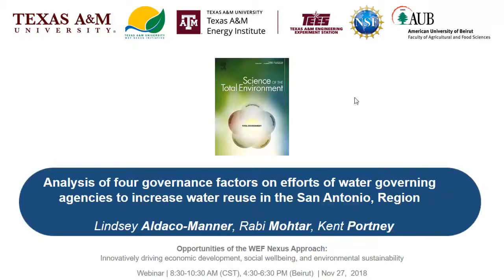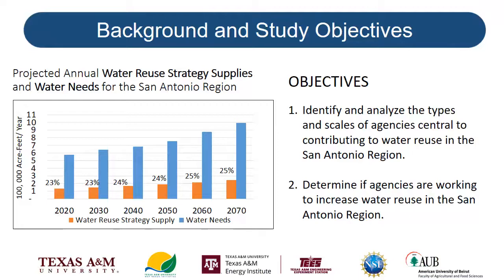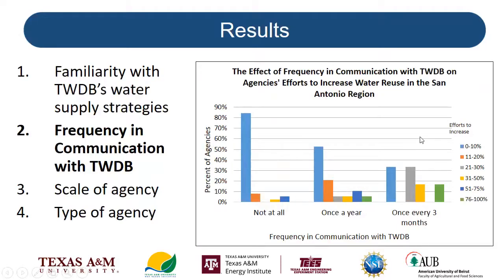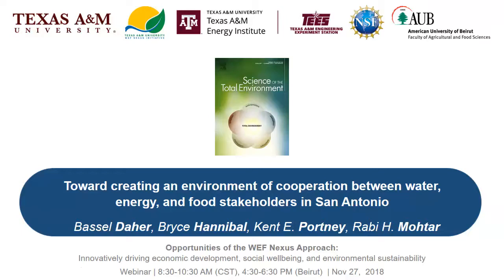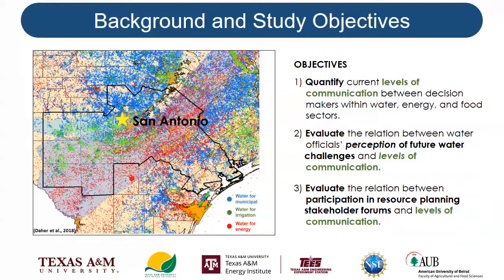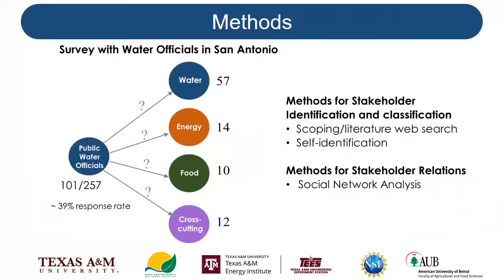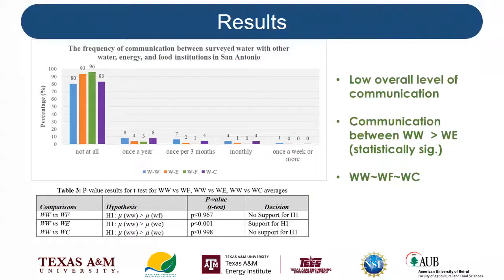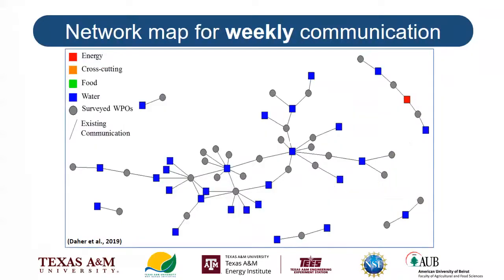GOVERNANCE and FINANCING - WEF NEXUS WEBINAR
In this Video:
Aldaco-Manner, L., Mohtar, R., & Portney, K. (2019). Analysis of four governance factors on efforts of water governing agencies to increase water reuse in the San Antonio Region. Science of the Total Environment, 647, 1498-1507. doi:10.1016/j.scitotenv.2018.07.366

Daher, B., Hannibal, B., Portney, K. E., & Mohtar, R. H. (2019). Toward creating an environment of cooperation between water, energy, and food stakeholders in San Antonio. Science of the Total Environment, 651, 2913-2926. doi:10.1016/j.scitotenv.2018.09.395

Background:
Researchers share their experience of forming an interdisciplinary team at Texas A&M University’s Water-Energy-Food Nexus Initiative (WEFNI) to address a resource hotspot in San Antonio, Texas. The webinar includes the presentation of 10 research articles, published in a “Science of the Total Environment” special issue, and documenting the experience, highlighting lessons learned that are potentially transferable to addressing other resource hotspots globally.

The webinar also introduces the AUB initiative, led by Rabi H. Mohtar: The Water-Energy-Food-Health Nexus Renewable Resources Initiative, (WEFRAH). This initiative builds on the work begun at TAMU and paves the way for new collaborations, partnerships, and engagement between the two institutions per the recently signed AUB-TAMU MoU.